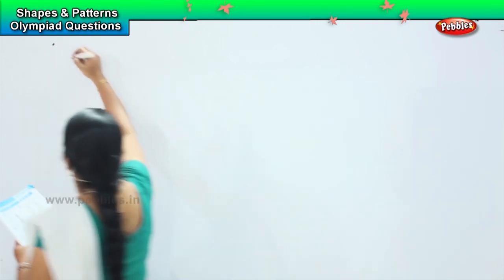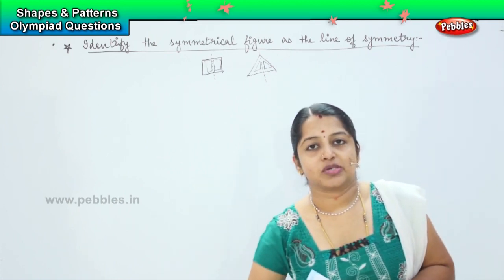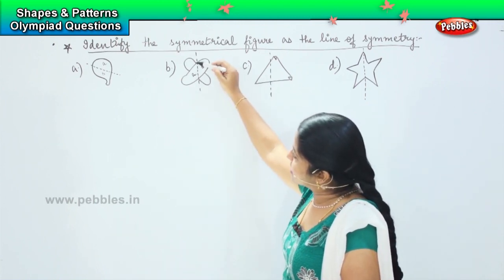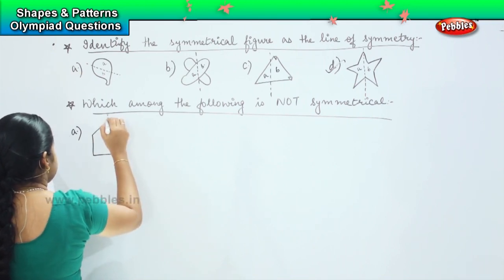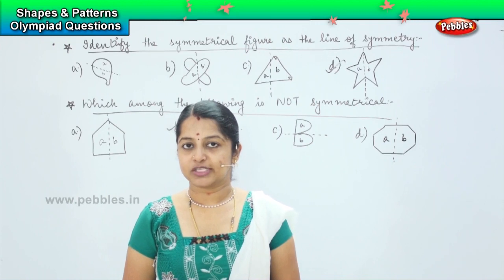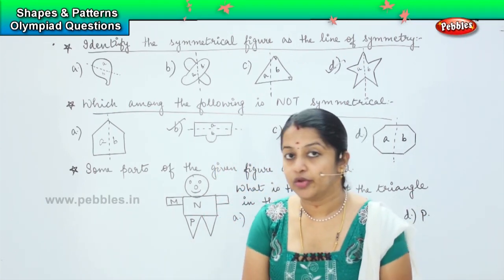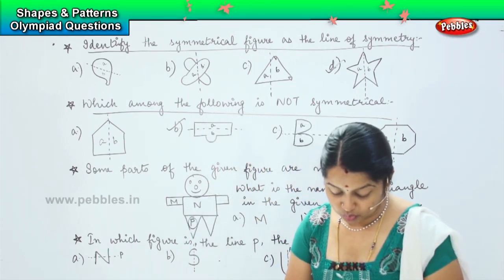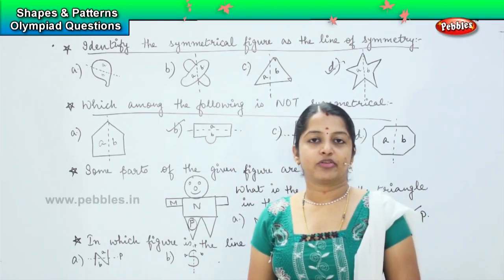4th Std Maths Olympiad | Shapes and Patterns | Olympiad questions 2 | Olympiad Mathematics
4th Std Maths Olympiad | Shapes and Patterns | Olympiad questions 2 | Olympiad Mathematics

CBSE Maths